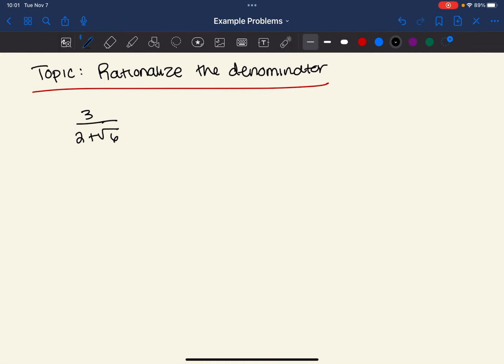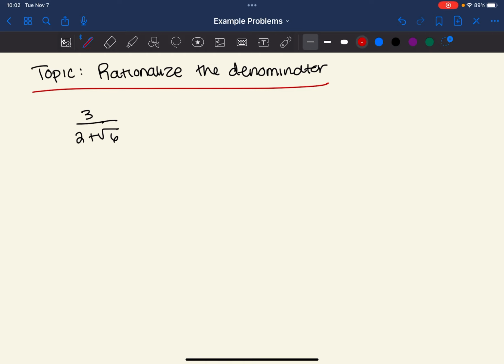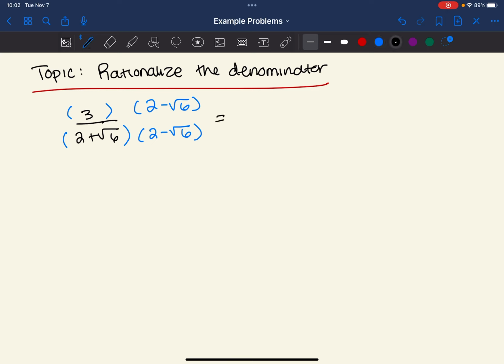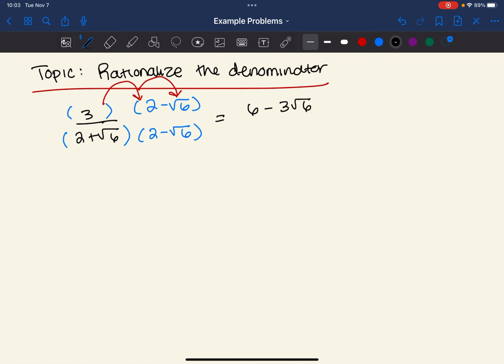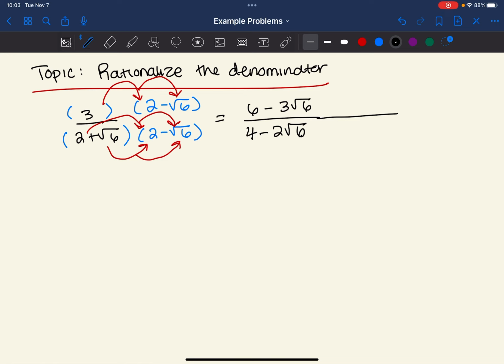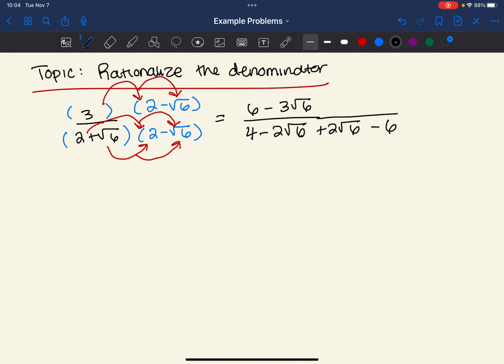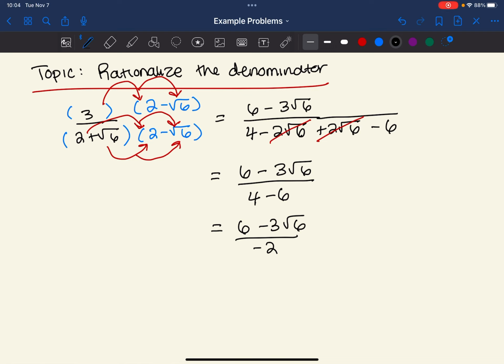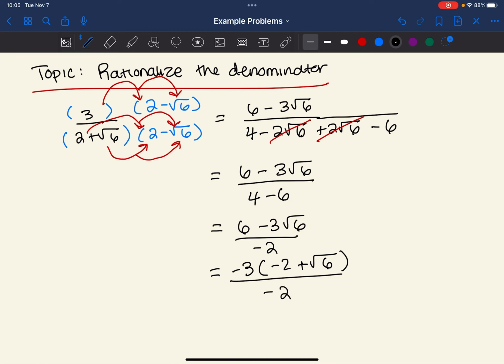Intermediate Algebra - Example: Rationalizing the Denominator